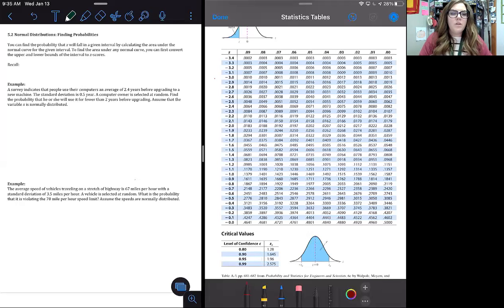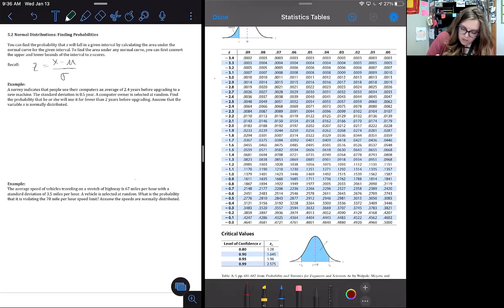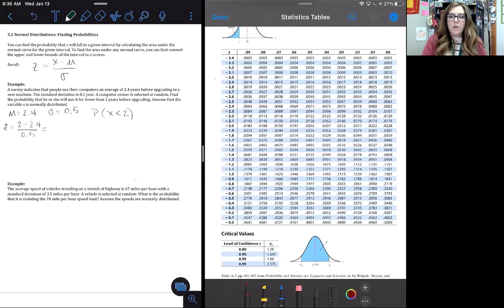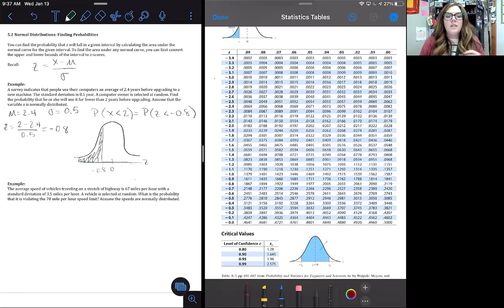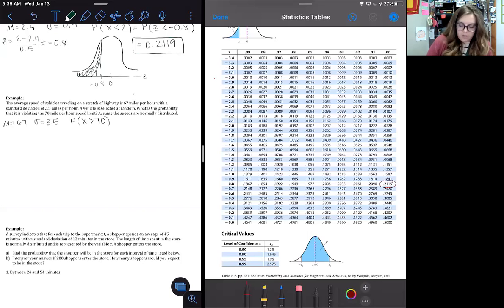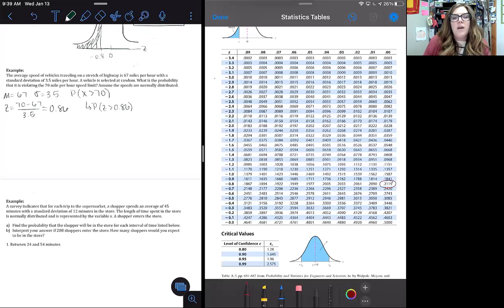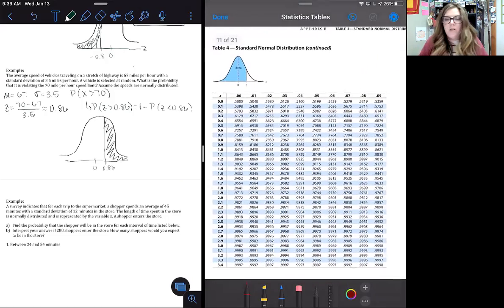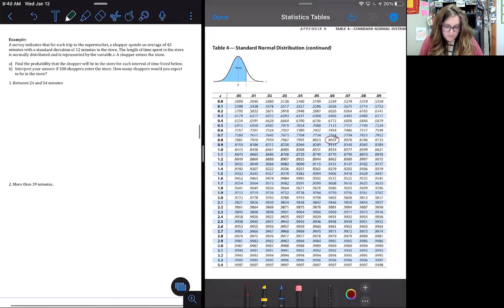Statistics 3.2 Normal Distribution Probability